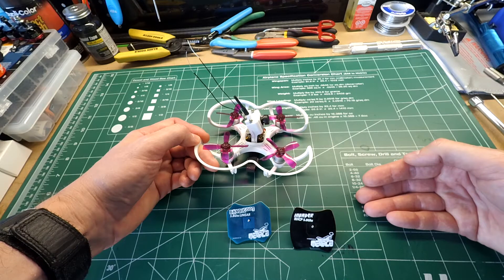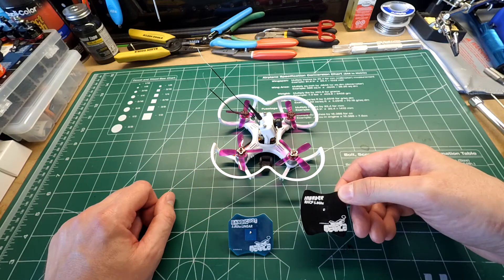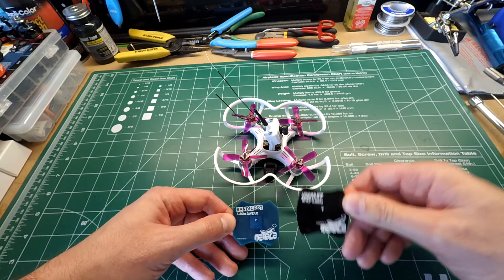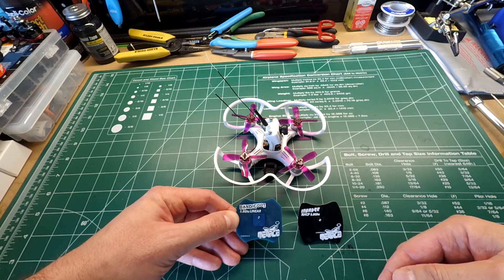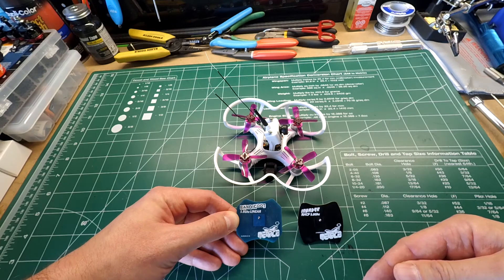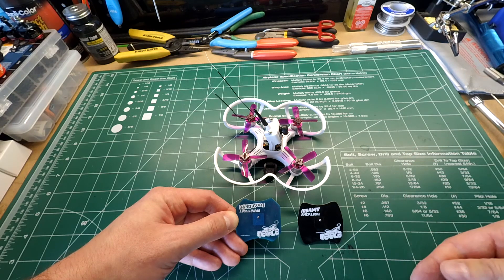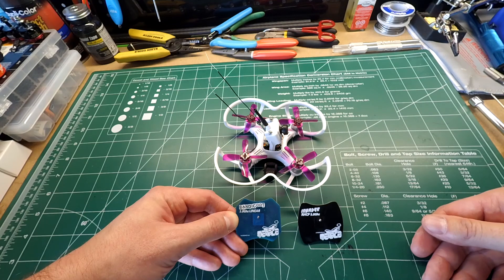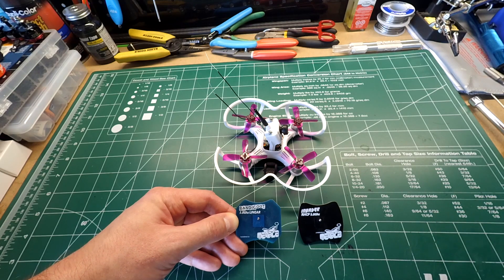MenaceRc Bandicoot 5.8ghz Linear Patch Antenna Review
This is my short review of the MenaceRc Bandicoot 5.8ghz Linear Patch Antenna. In this video I discuss the performance along with the positive and technical aspects this antenna provides.

Here are the links to information about the antenna, along with links on where to purchase it: